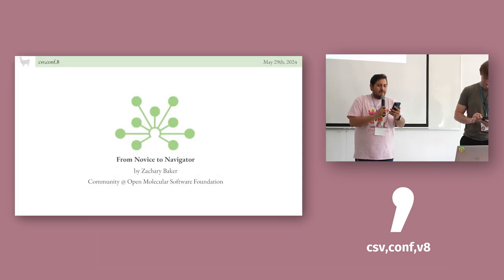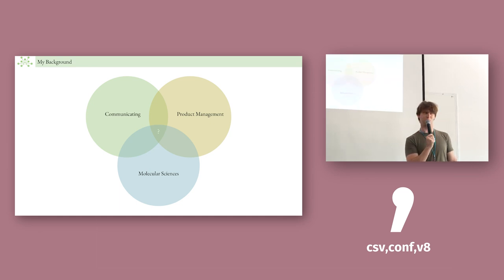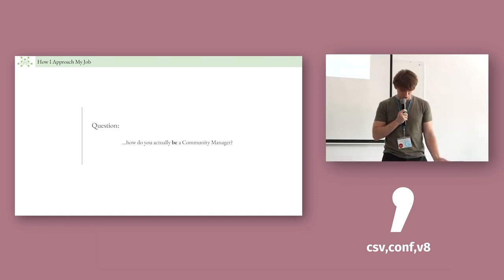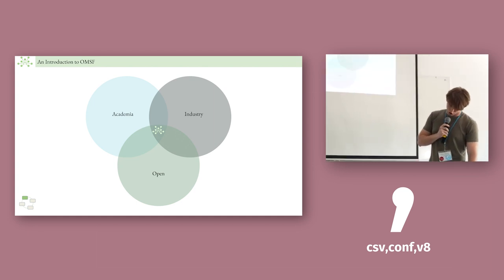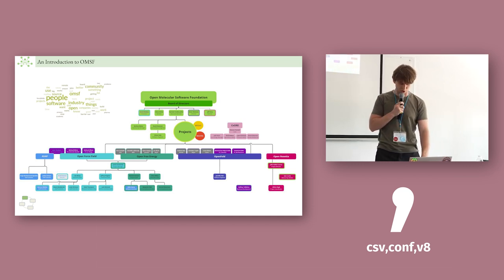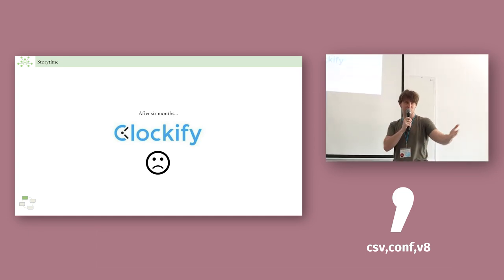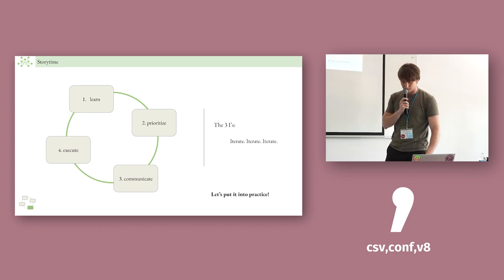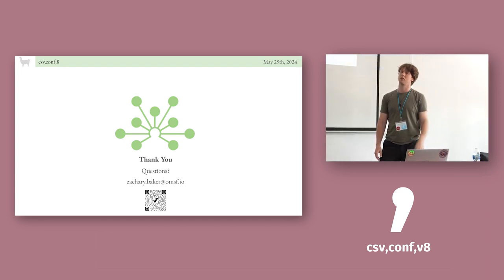From Novice to Navigator: An Iterative Approach to Steering the OMSF Community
Presented by: Zachary Baker (EN,ES)

Community is ever-changing, ethereal, and transitive. There are layers within layers, and it's made of individual personalities as well as united groups. In the Summer of 2024, I found myself managing one, without training or context. How did I survive? My talk with cover my background, my journey, and how I leveraged iterative, data-driven product management strategies to engage and maintain the Open Molecular Software Foundation community, a group globally distributed software scientists. I'll also cover the invaluable resources, connections, and external communities that have made my journey possible, and include a retrospective of my first year - what would I do differently knowing what I know now. También estoy practicando mi español con dedicación y espero incorporar el idioma en mi presentación.